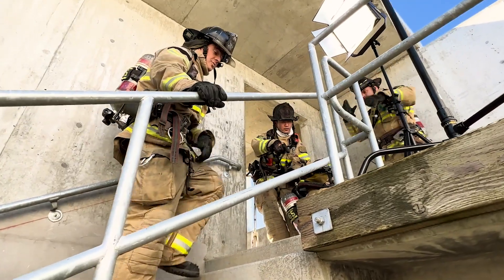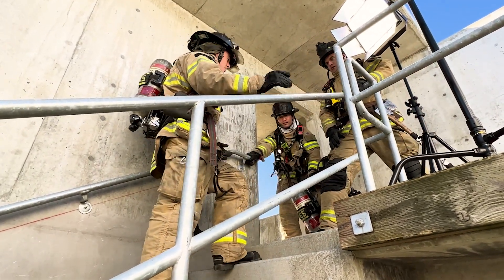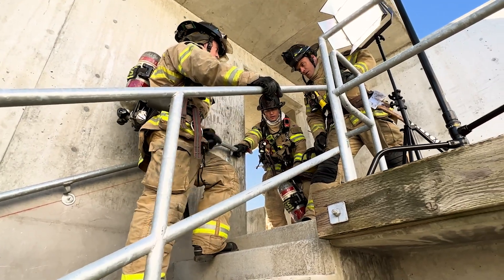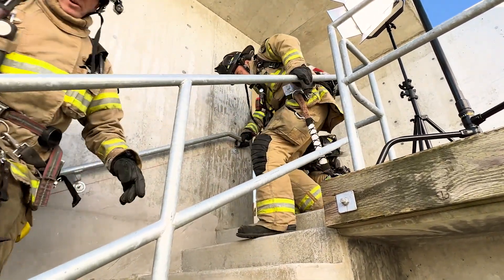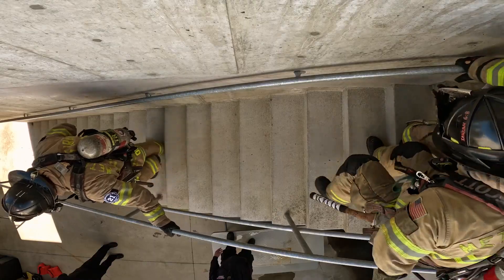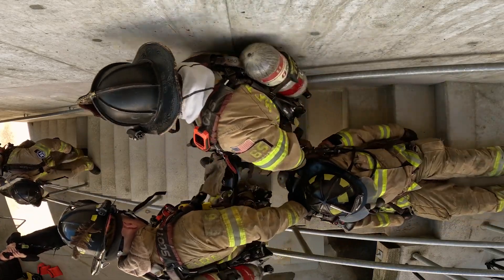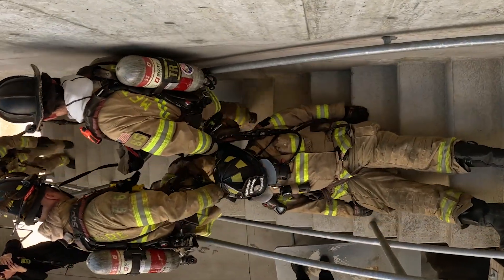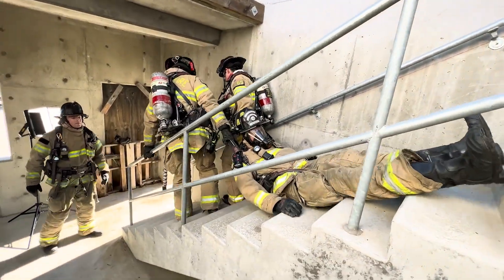Two RescuerDrag Downstairs